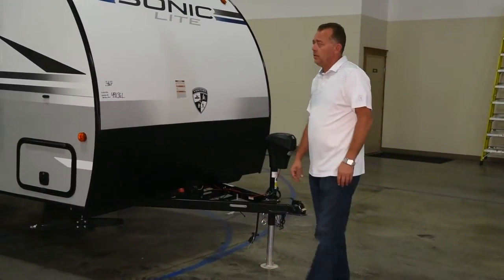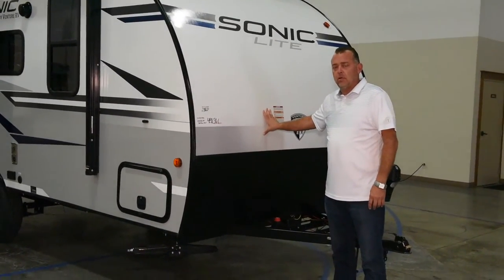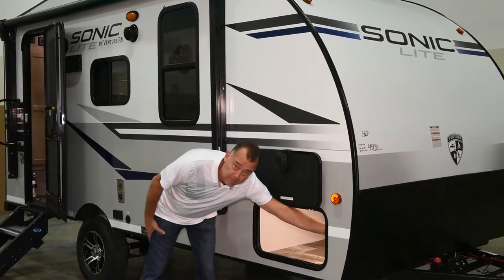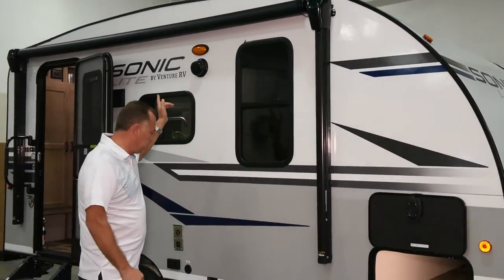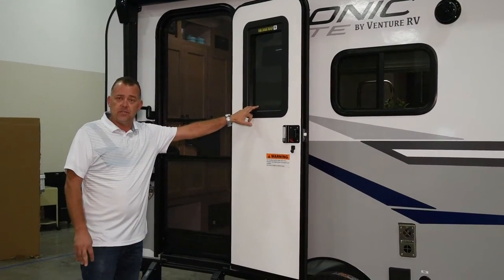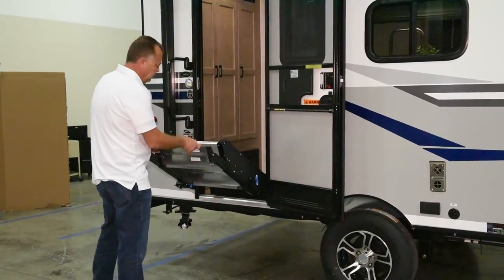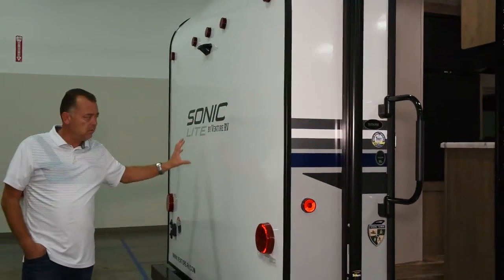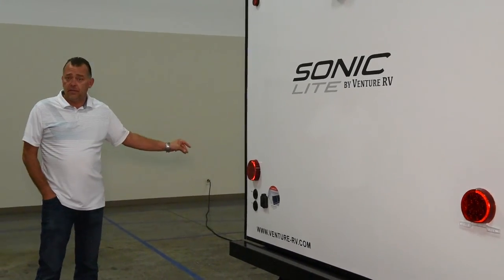2020 Venture RV Sonic Lite SL150VRK Ultra-Lite Travel Trailer Exterior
View the exterior features of the 2020 Sonic Lite SL150VRK ultra-lite travel trailer from Venture RV. For more information on Sonic Lite ultra-lite travel trailers visit: